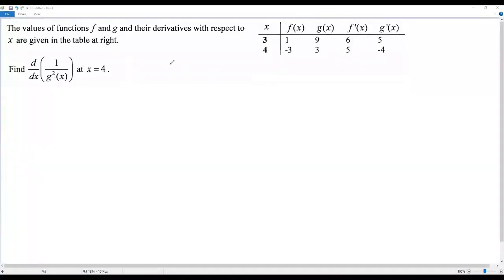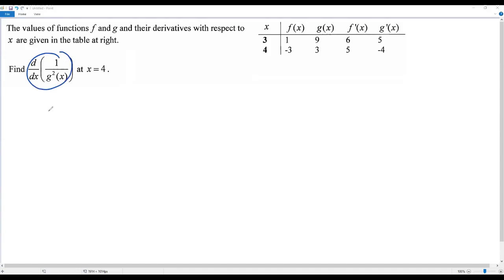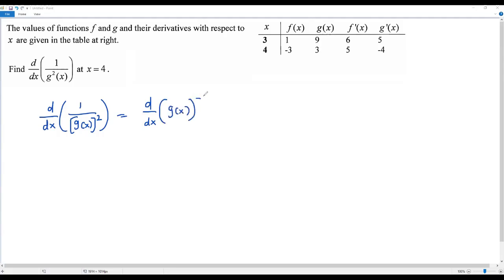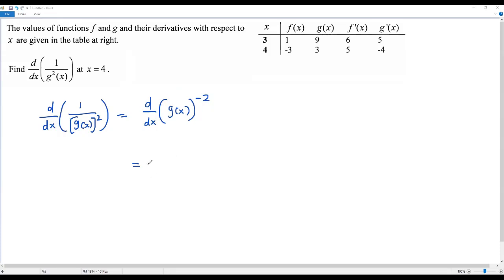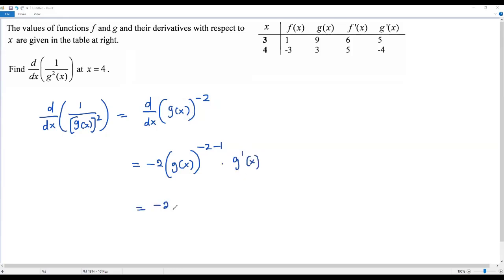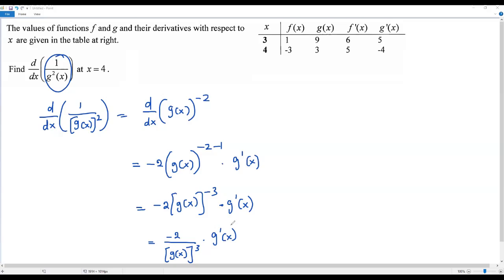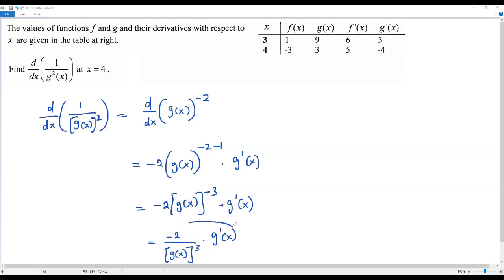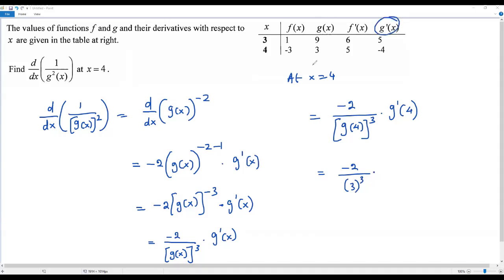AP Calculus AB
The values of functions f and g and their derivatives with respect to x are given in the table.

Find d/dx [1/g^2(x)] at x = 4.